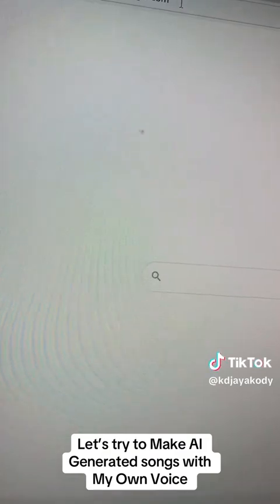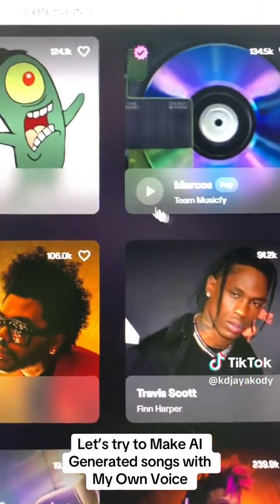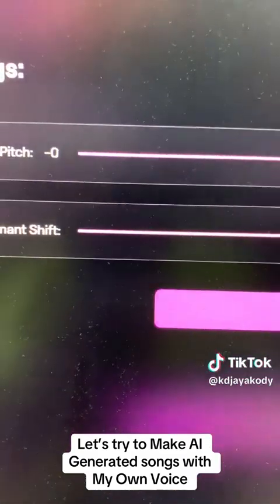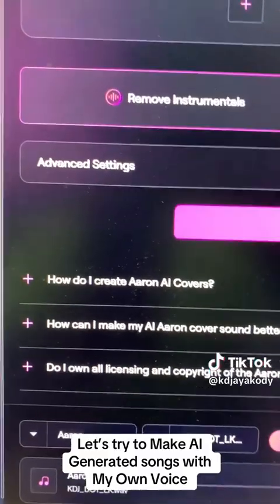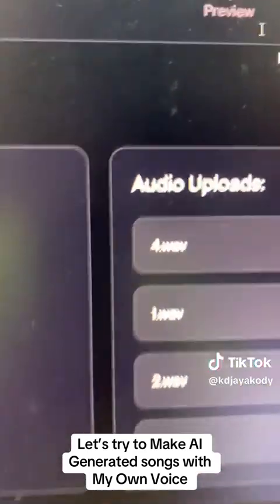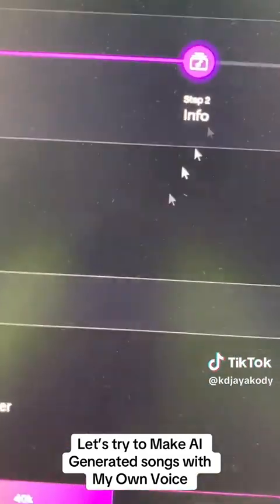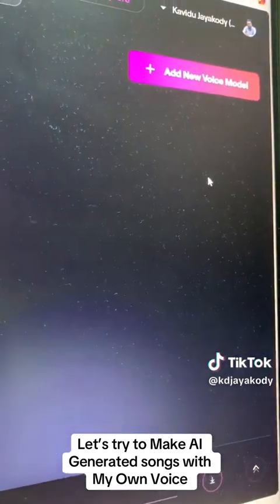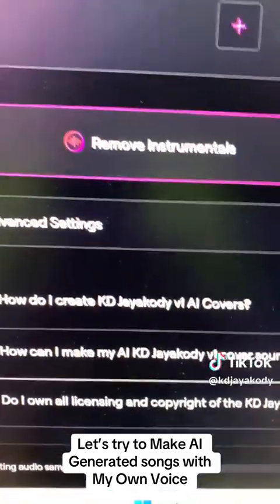The Way How you can add Your Own Voice on AI Generated Songs